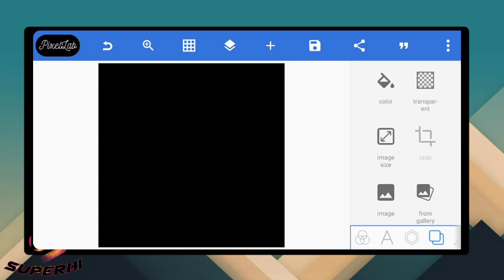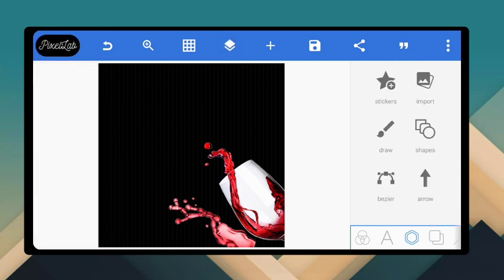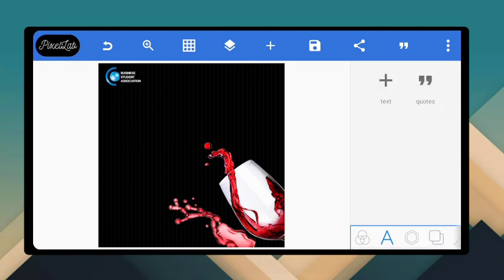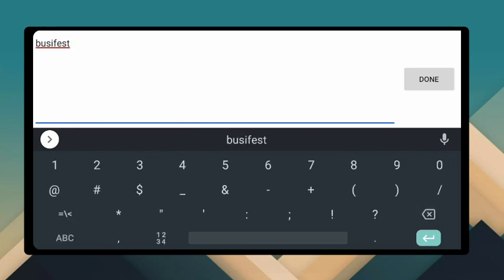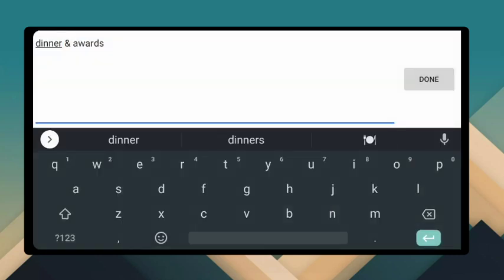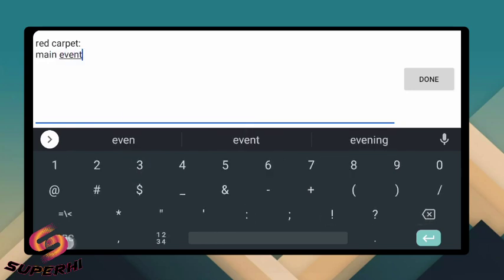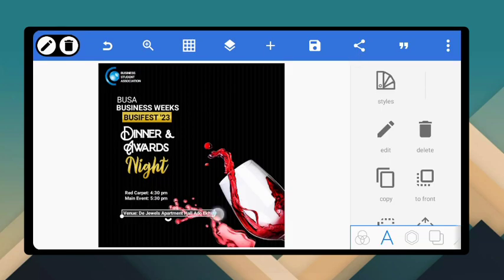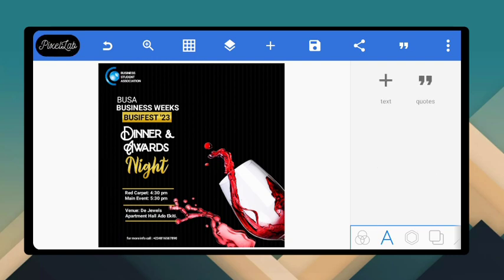DINNER & AWARDS DESIGN || How To Design Flyer For Dinner Event.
Learn how to create this event flyer using your Smartphone.

... and hit bell icon🔔 this enable you to get notifications when we share new FREE awesome video tutorials.

pexellab graphics flyer design graphicsdesign pexellabtoday today latestgraphicsdesign photoshop beachparty partyflyer newflyer  flyerdesign pixellabtips&tricks logodesign. perfume  perfumeflyer happybirthdday

3d logo mockup apk
3d logo mockup online
3d logo mockup for photopea
3d logo design, best logo design in corel draw,3d
design, create a logo, illustrator 3d logo, logo creator,
graphic design, company logo design,3d logo
photoshop
3d logo mockup with dark wooden
logo mockup generator
3d  SuperHi Hubs,
logo design,3d logo,3d logo design, logo, best logo
design, design a logo, logo design tutorial,
professional logo design, how to make 3d logo superhigraphics.
design, design, design logo, logo design illustrator,
photoshop logo design, logo design in CorelDRAW,
logo designer, logo maker, illustrator logo design, best